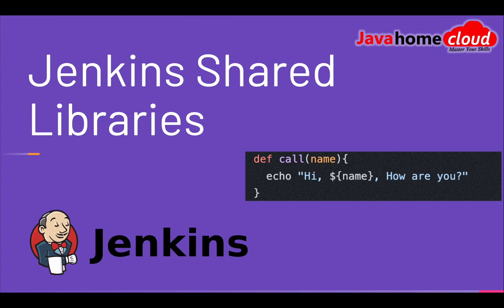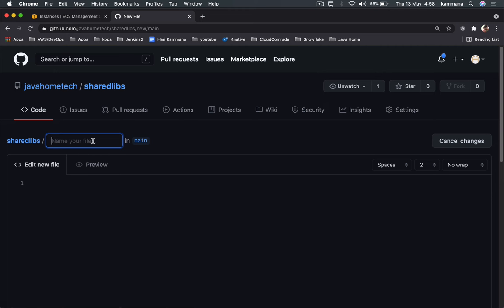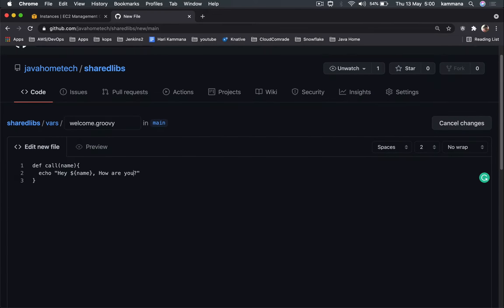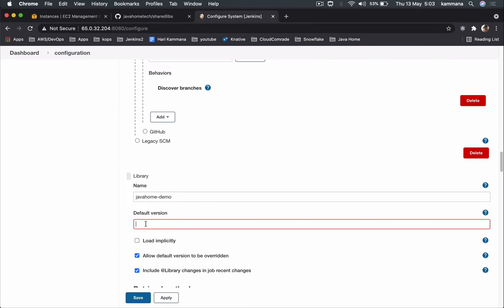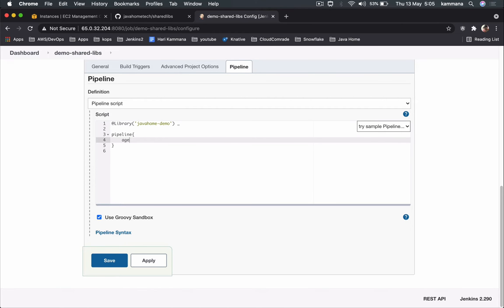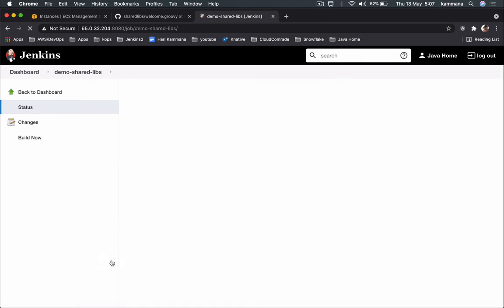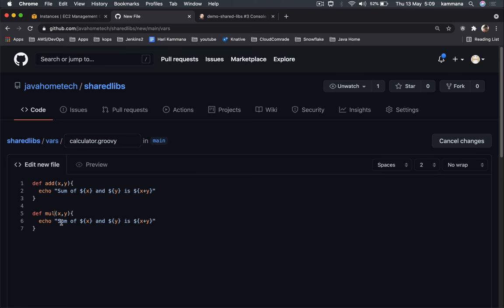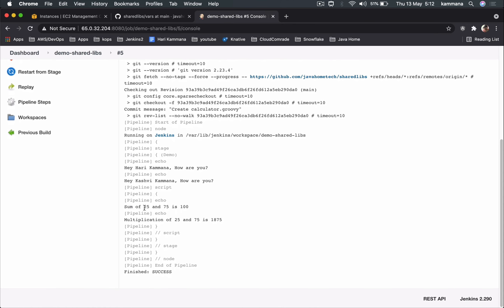Writing reusable Jenkins Pipeline code | Jenkins Shared Library | Advanced Jenkins Pipeline Tutorial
This video demonstrates how to develop and use Jenkins shared libraries. We will see what is the shared library and how to develop reusable code using Jenkins shared library. we will see step-by-step instructions to write Jenkins shared libraries.

   - Resume preparations
   - Job Placements